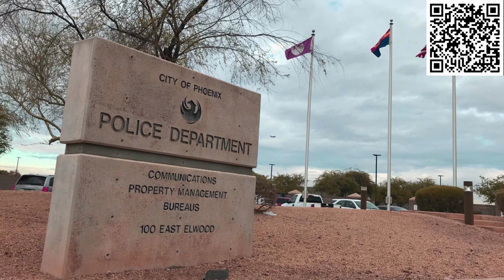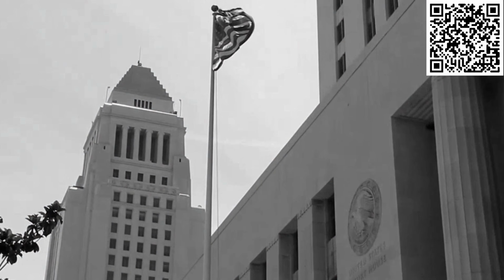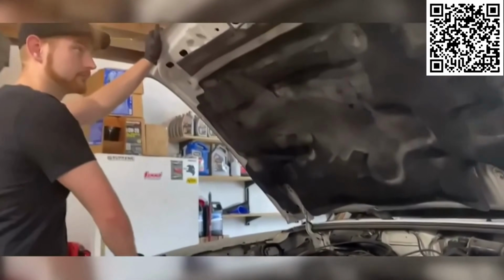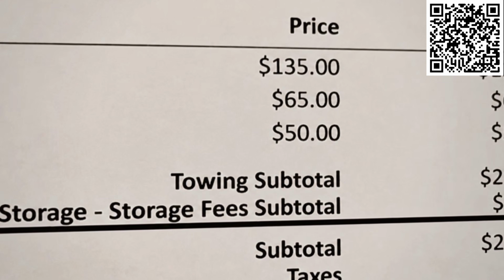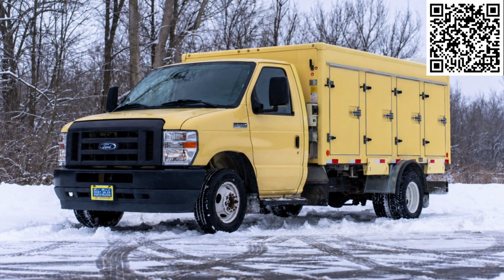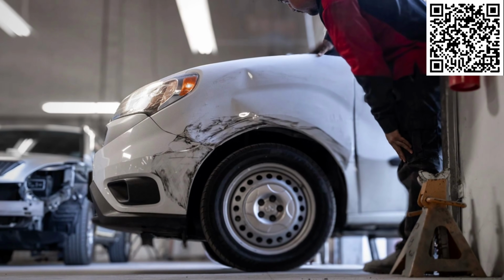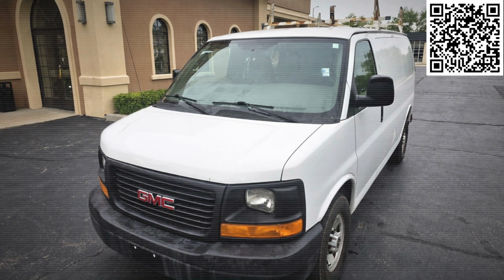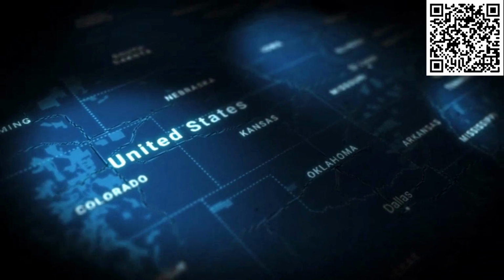10 Genius Ways Homeless People Find Cheap Vans Under $500 That Most People Don't Know About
📖The Veteran's Blueprint - $50 System That Outperforms $16,000 in Commercial Gear.

🚐 Most people assume finding a reliable van means taking on debt, signing paperwork, and paying dealership prices they can barely afford. This video looks at the overlooked places, forgotten opportunities, and real-world situations where functional vans still change hands for a fraction of what most people think is possible. If you're living rough, trying to stay mobile, rebuilding after hard times, or simply looking for a practical way forward, this breakdown shows why the best opportunities are often hiding in plain sight. The people finding affordable vans are not necessarily lucky. They just know where to look when everyone else is looking somewhere else.